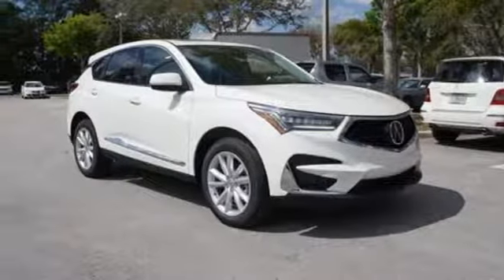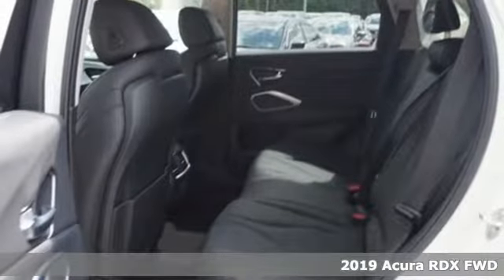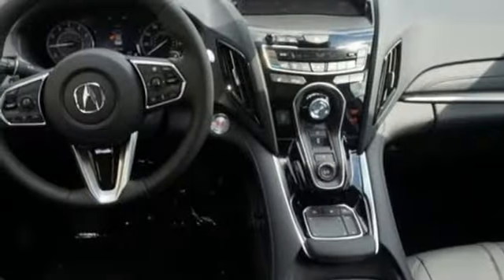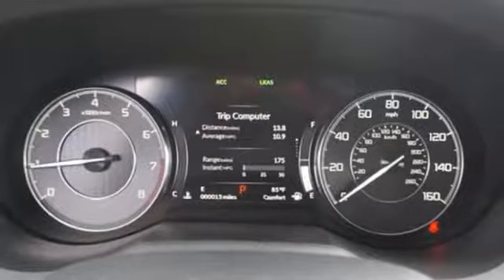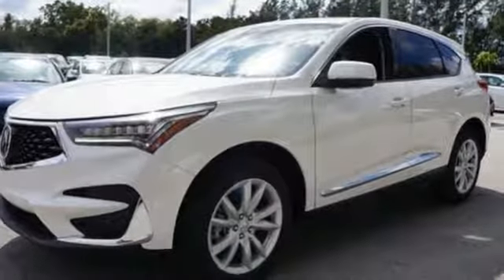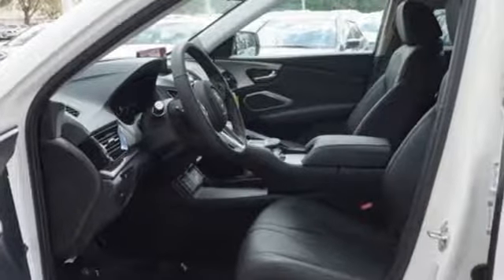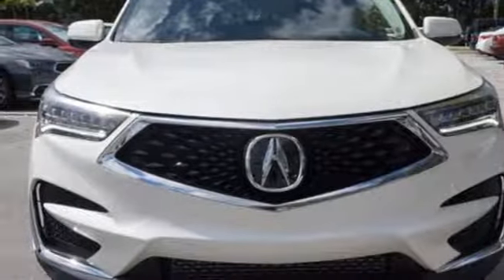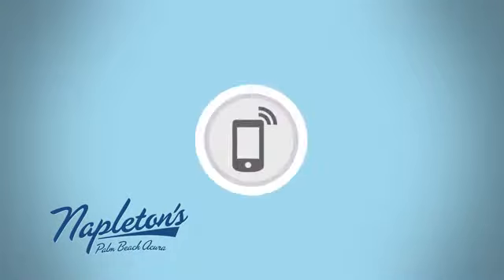New 2019 Acura RDX West Palm Beach FL Delray Beach, FL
Year: 2019
Make: Acura
Model: RDX
Trim: Base
Engine: 2.0L 16V DOHC
Transmission: 10-Speed Automatic
Color: White
Interior: Ebony
Stock #: KL018926
VIN: 5J8TC1H35KL018926
2019 Acura RDX White 2.0L 16V DOHCbrbr22/28 City/Highway MPGbrbrWe are located Just West of the Turnpike at 6870 Okeechobee BLVD in West Palm Beach, FL!!! Come and see us TODAY!!! Napleton's Palm Beach Acura proudly serving the following communities West Palm Beach, Wellington, Boynton Beach, Delray, Royal Palm Beach, Ft. Pierce, Stuart, Jupiter, Pembroke Pines, Green Acres, Palm Springs & Palm Beach Gardens.

Address:
6870 Okeechobee Blvd